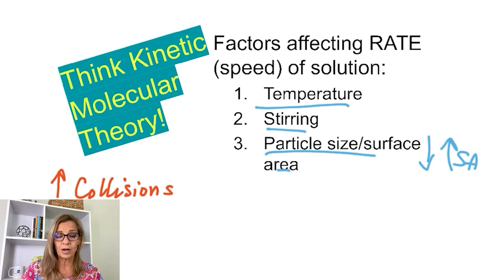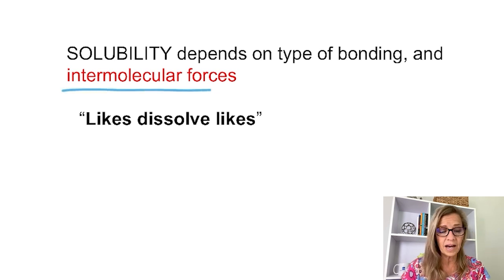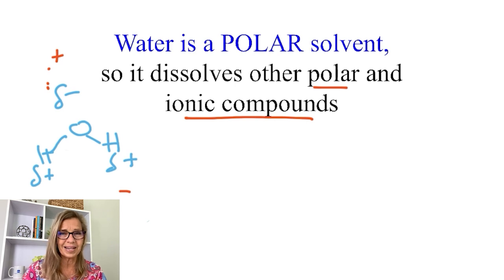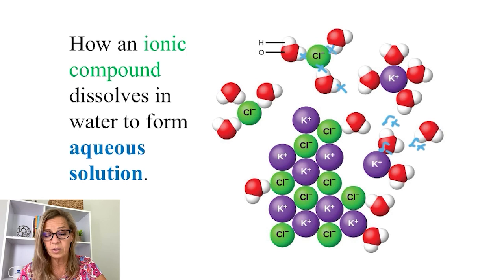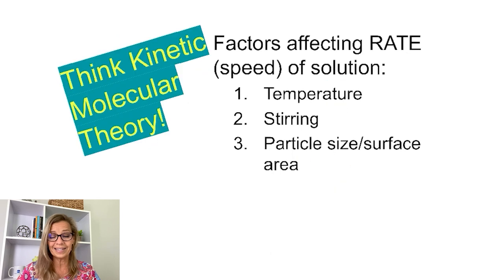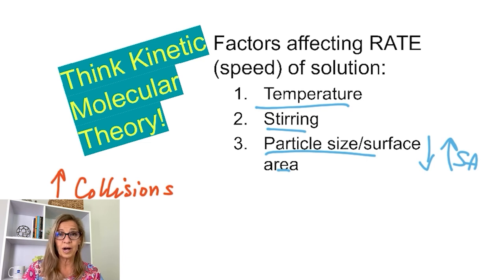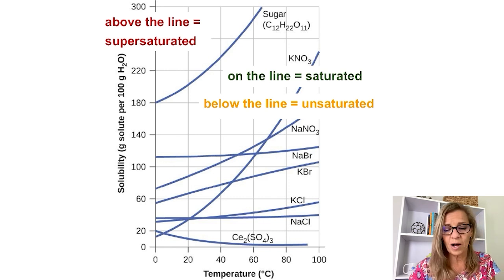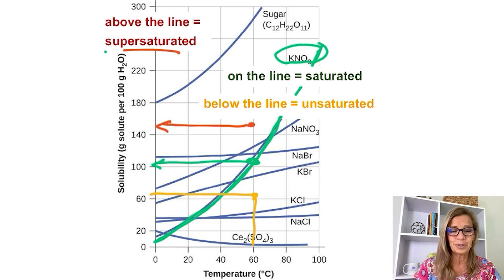Solubility - Episode 64 of Crush Chem in 5 minutes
Solubility is dependent on temperature (kinetic energy). Learn factors affecting the rate of solubility, how to interpret a solubility curve and how to determine if a solution is saturated or unsaturated.